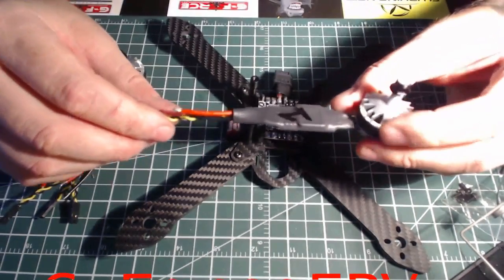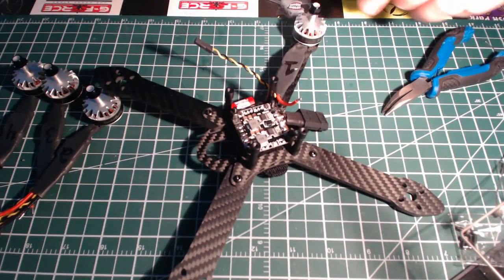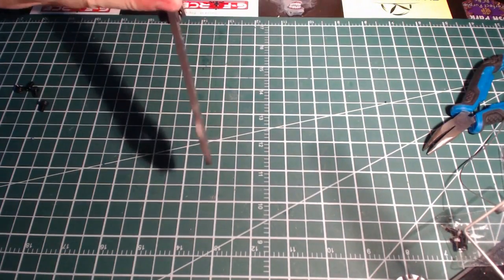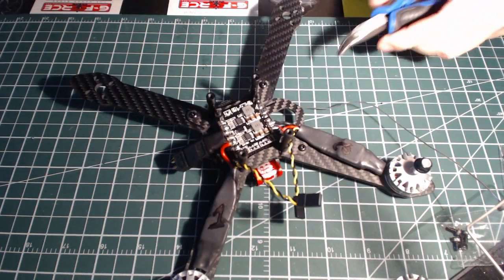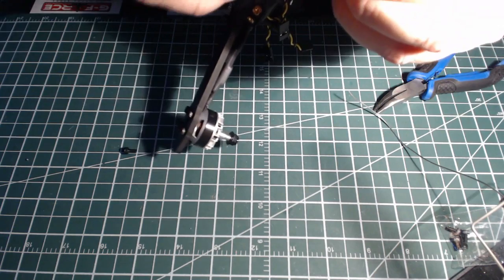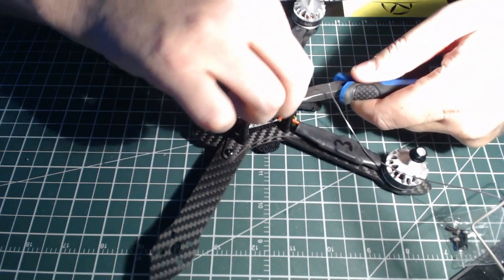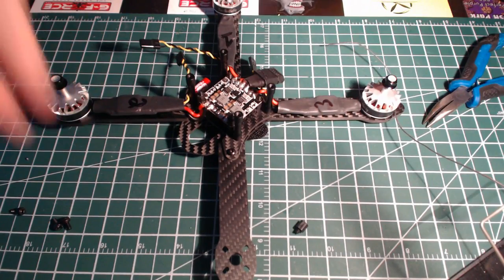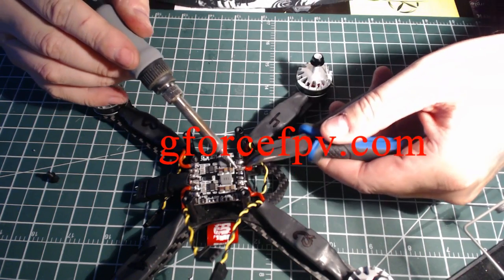G-ForceFPV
. Dedicated to flying, building and having fun !!!